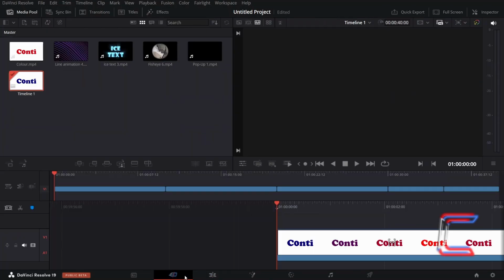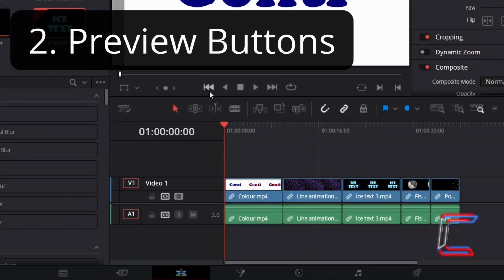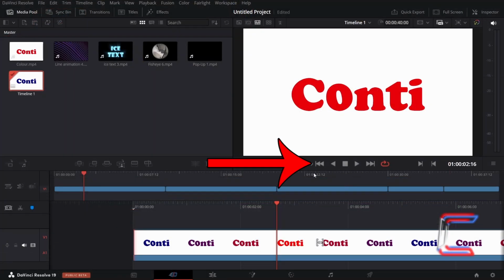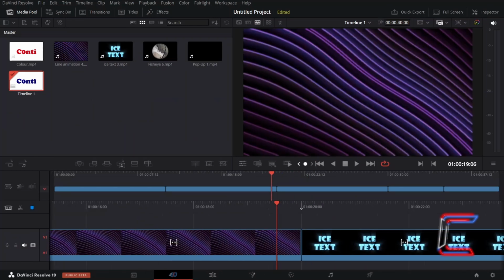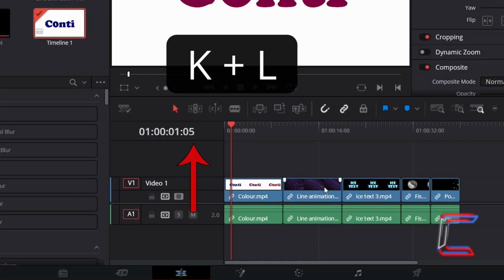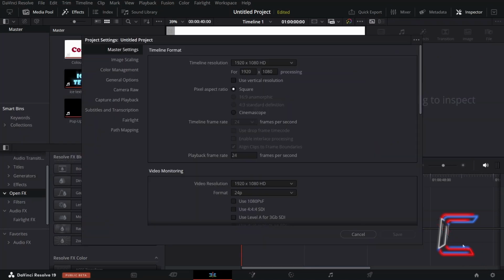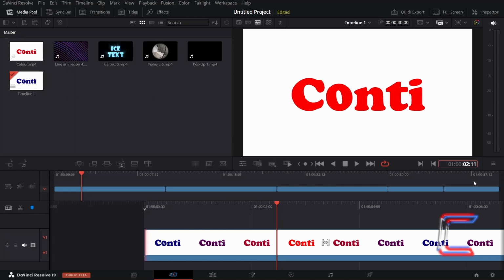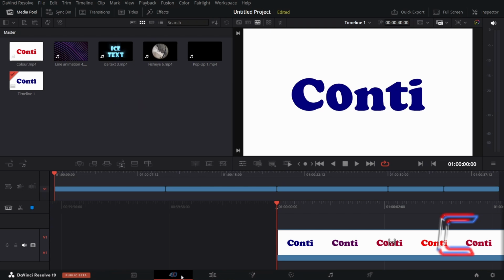DaVinci Resolve Tutorial: 7 Ways To Move The Red Playhead in Cut or Edit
DaVinci Resolve Tutorial #236. In this video, you will learn various techniques for moving the playback pointer on a project timeline based within version 19 of the software.

***SPECIAL OFFERS

3) VISUALVFX

C0NTI